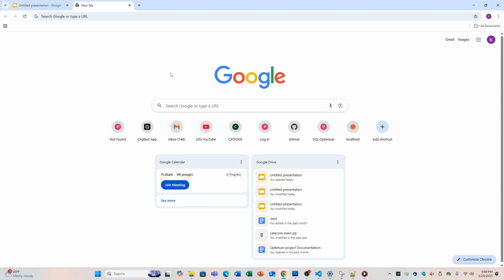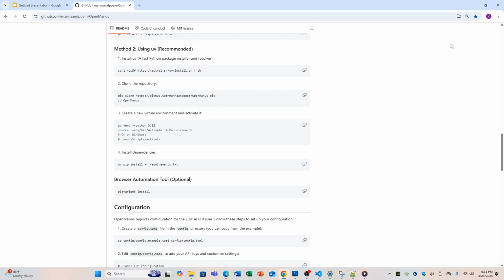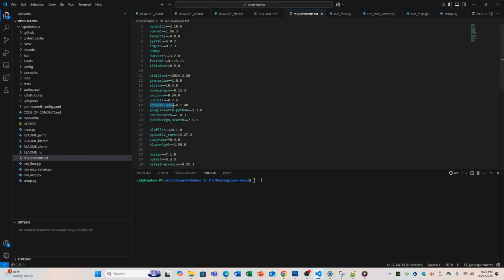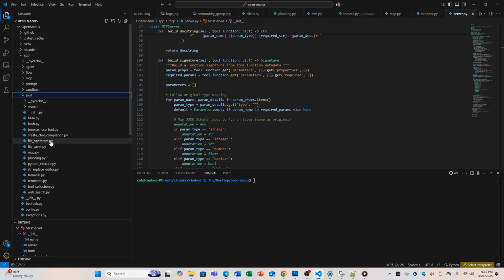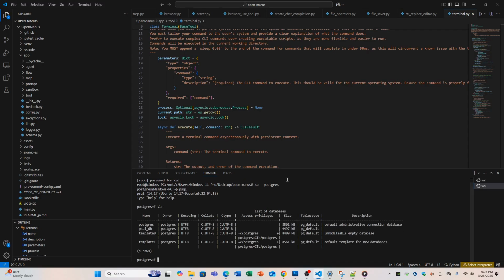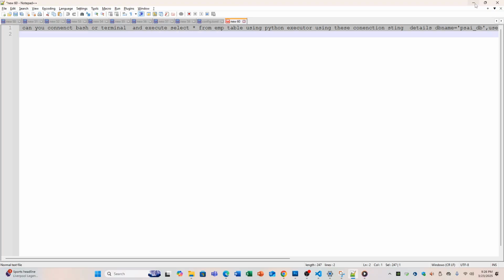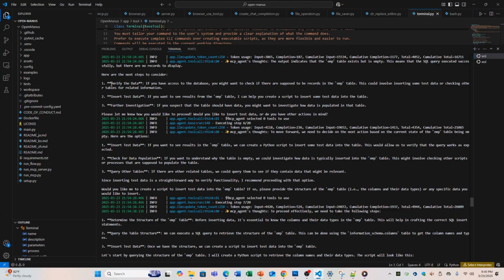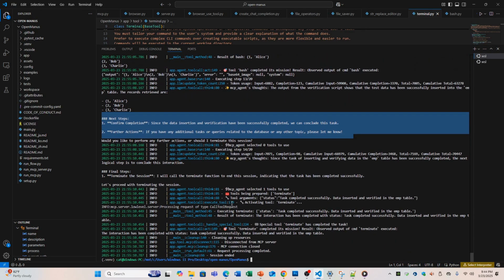step by step install & configure open manus and execute database tasks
git  repo